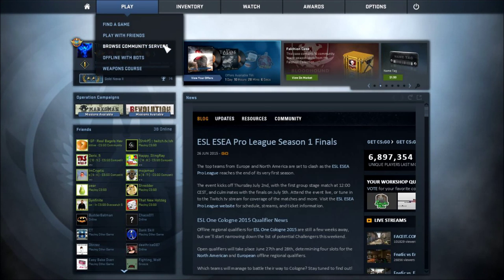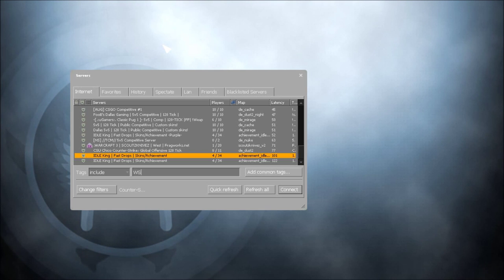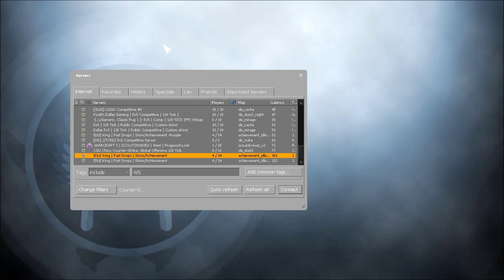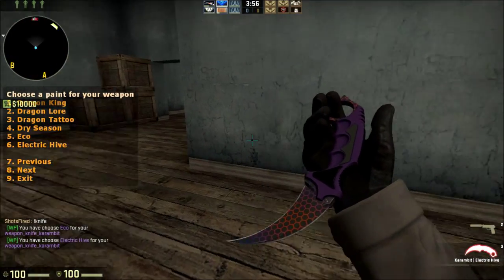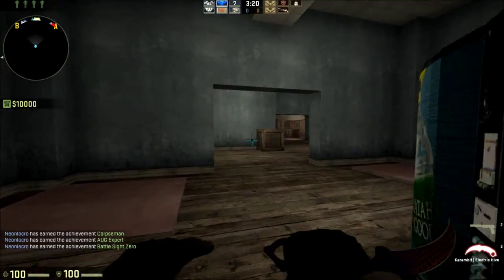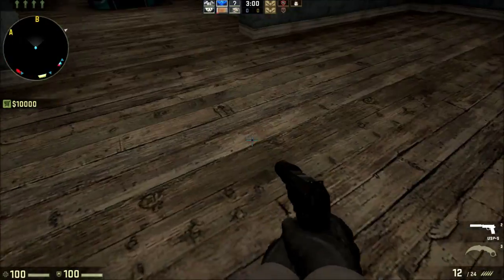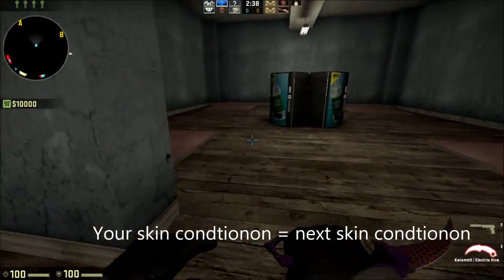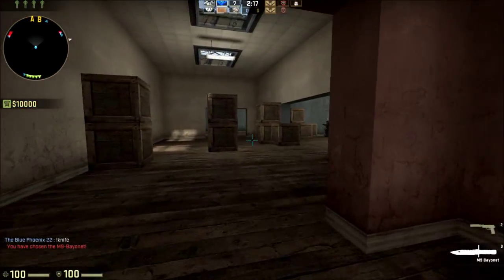How To Put Any Skin On Any Gun/Knife In CS:GO (WS)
Thank you to those who read this, The is only to show you the skins on the guns/kinves. You cant bring these items into comp or casual or arms race or anything online! This is only to show and you can fool around with these items. And as always, peace guys.